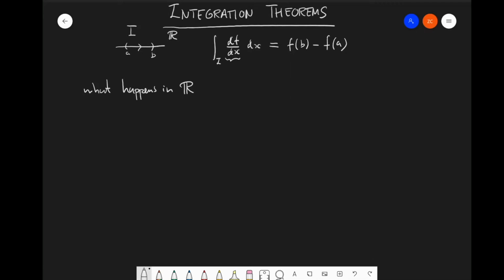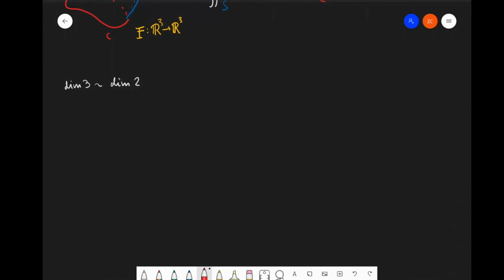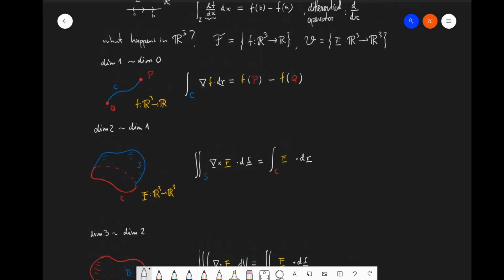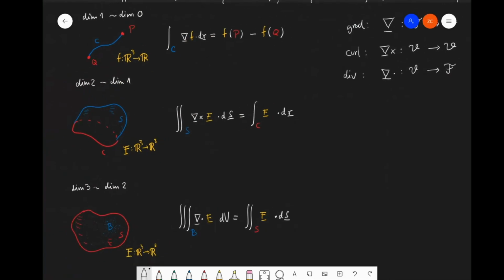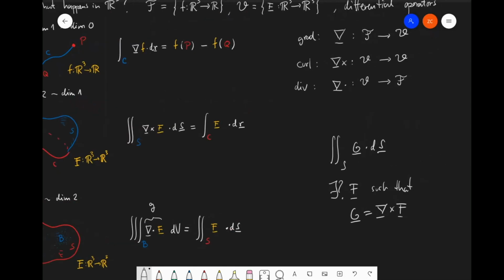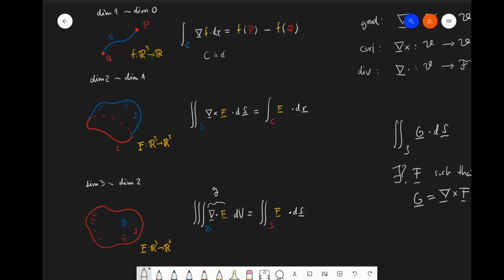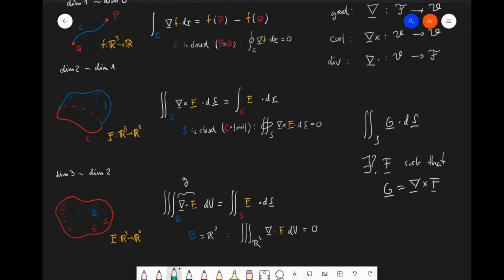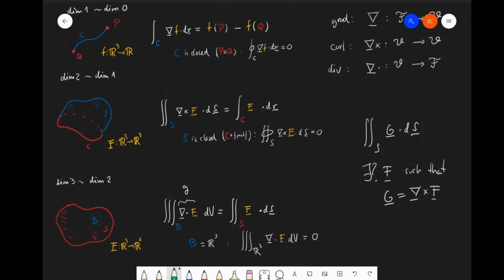Integration Theorems in 3D Euclidian Space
I'm personally raising funds to complete a mission delivering a truck for medical evacuations and equipment for drone detection, helping save the lives of defenders and civilians in Ukraine. A summary of integration theorems in 3-dimensional space.

Recording of a workshop part of Several Variable Calculus and Differential Equations 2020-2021 at the University of Edinburgh.